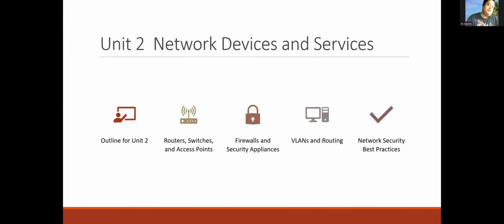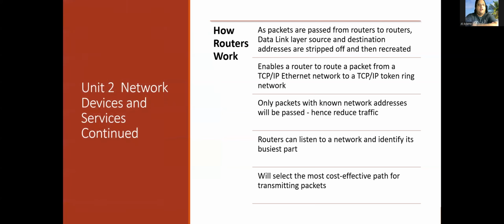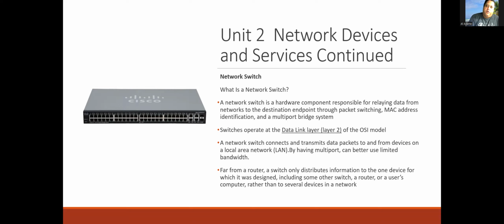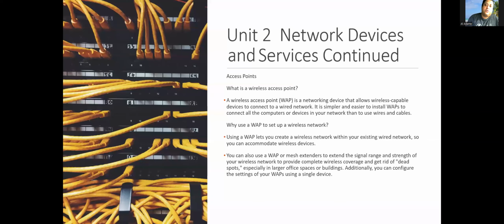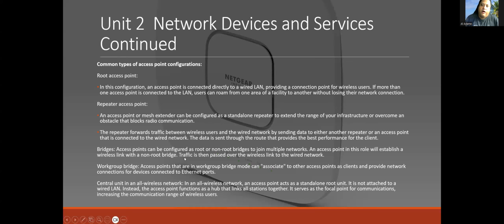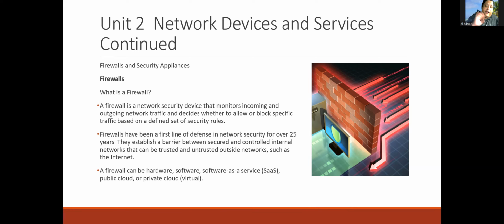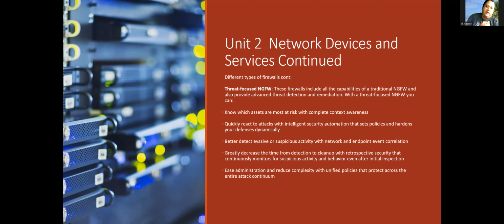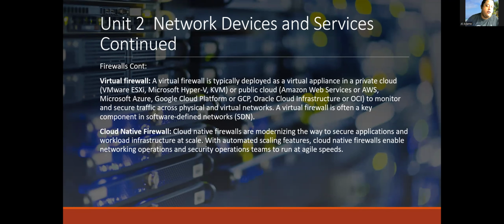CTIS 17 Unit 2 Network Devices and Services part 1